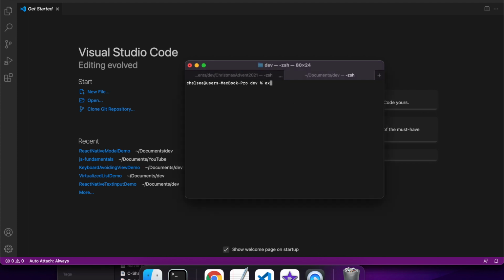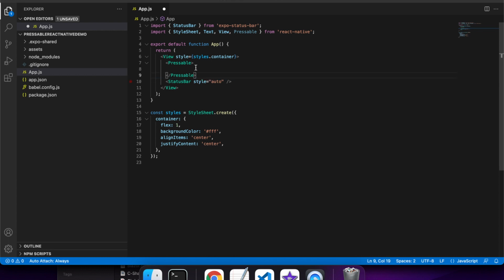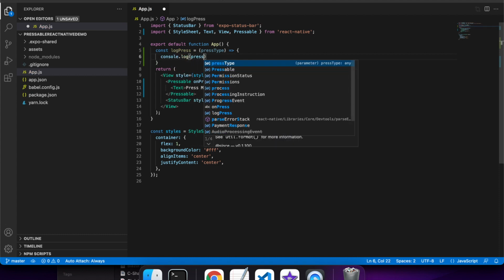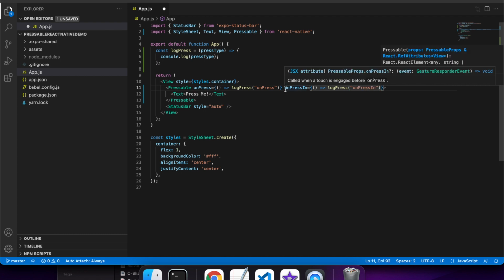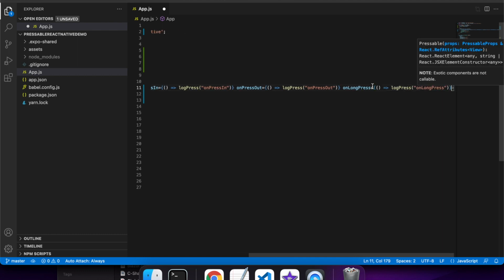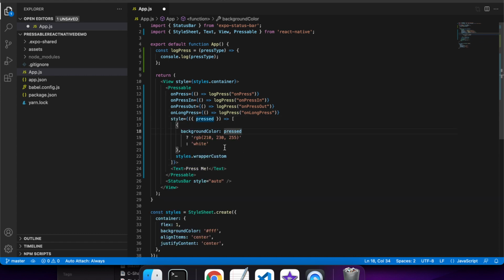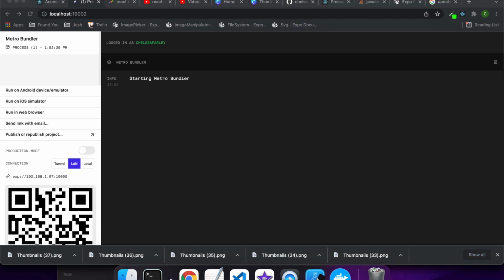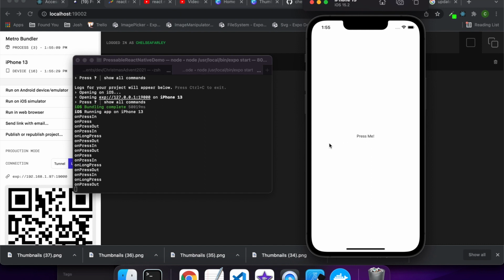Pressable React Native Tutorial - How to Handle Presses, Long Presses and Style On Component Press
Hi everyone!

Today I want to show you how to add a pressable component to your React Native app. I am using expo because it's easy to get up and running quickly so is great for quick tutorials like this. But you can also do this in react native without expo. I will show you in this tutorial how to add a pressable component to your react native apps and how to style it based on whether the perusable is pressed or not. I will also show you how to handle different events like normal presses and long presses.

My code for this tutorial on react native's perusable component is available on GitHub:

// PRODUCTS USED
I use the following products in the creation of my videos: